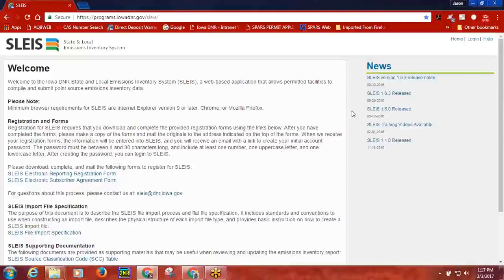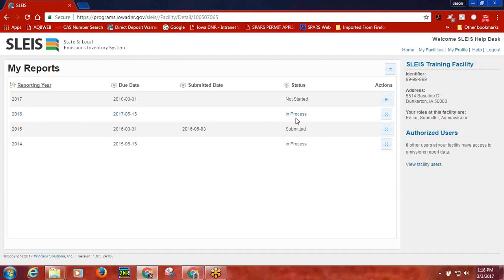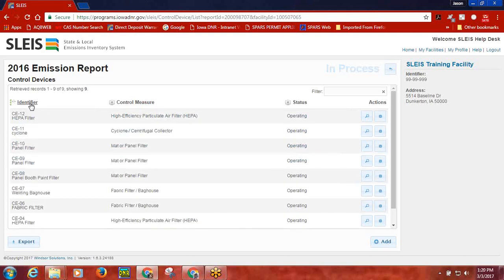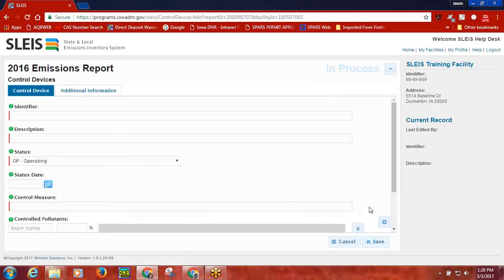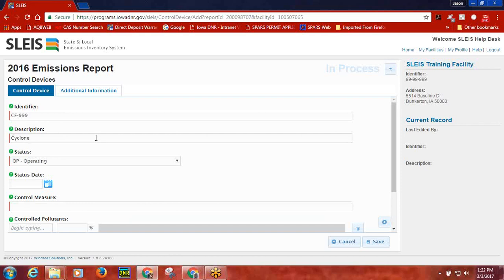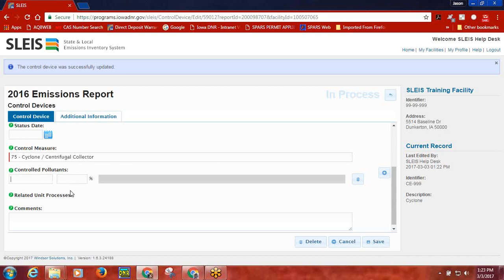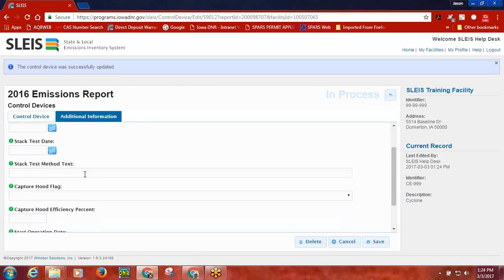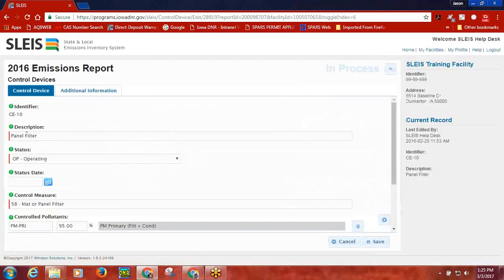(4/12) SLEIS Training Materials - Control Devices, Iowa DNR